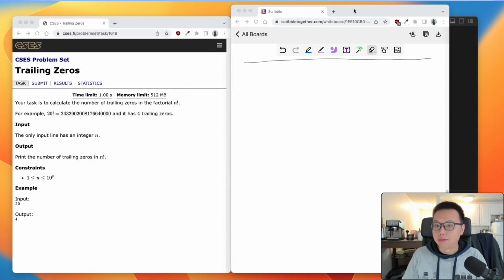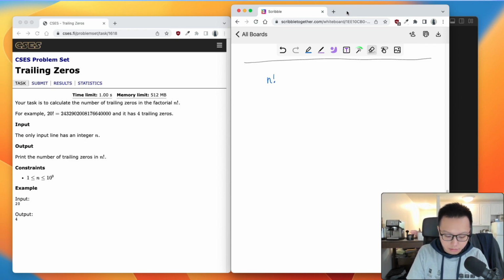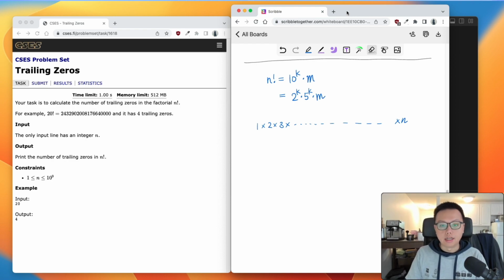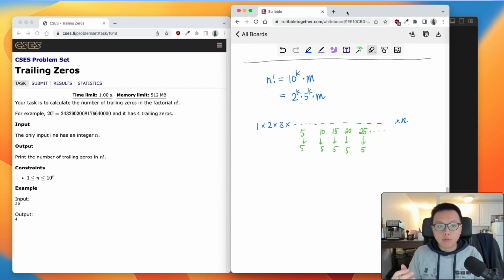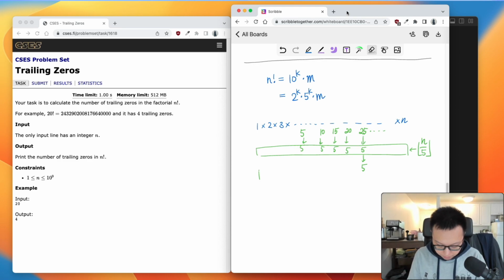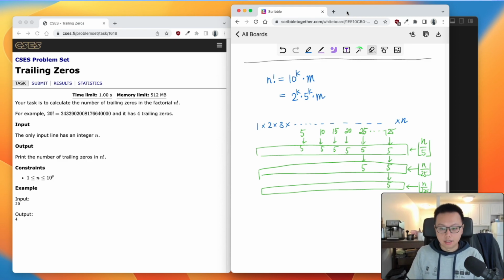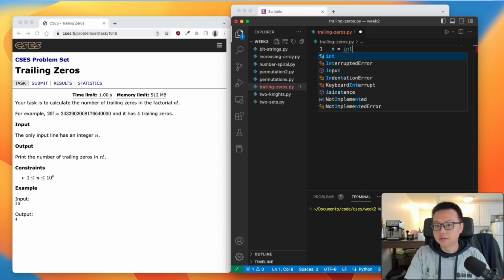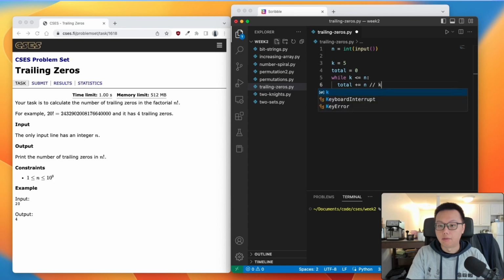010 [CSES] Trailing Zeros